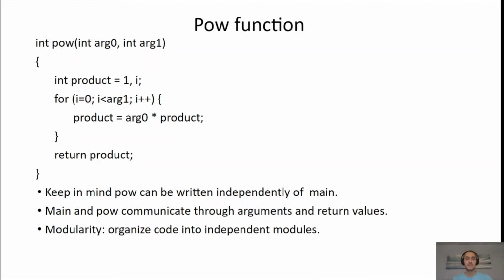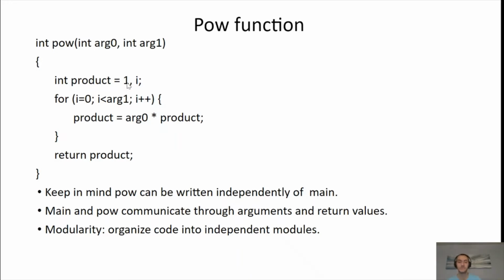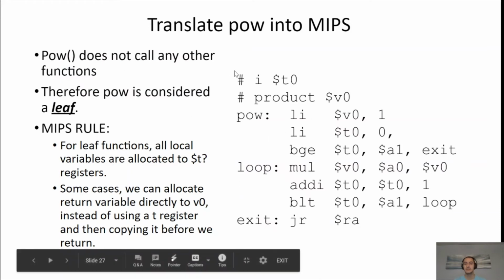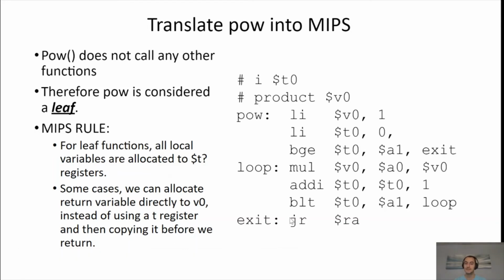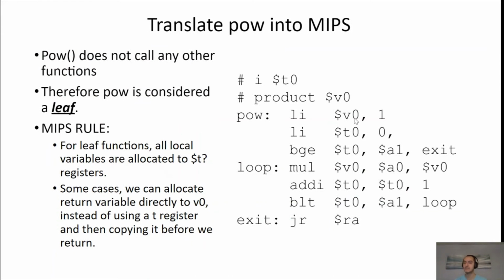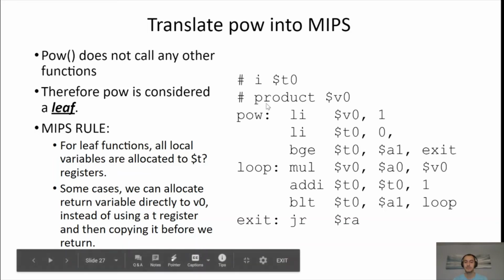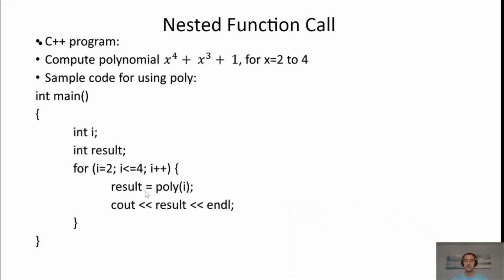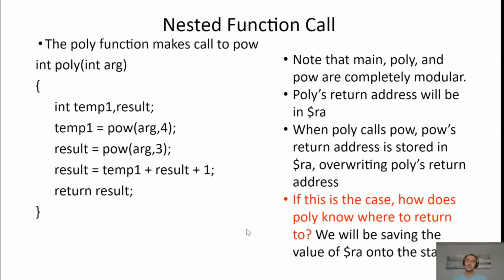Functions Part 4